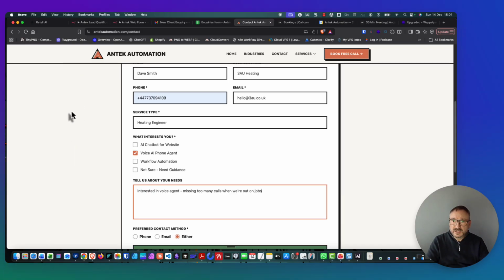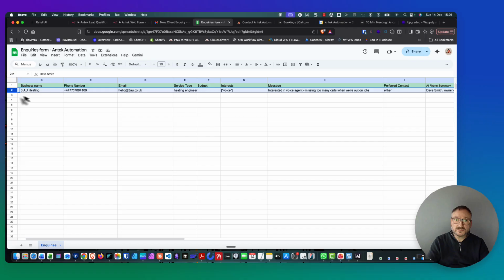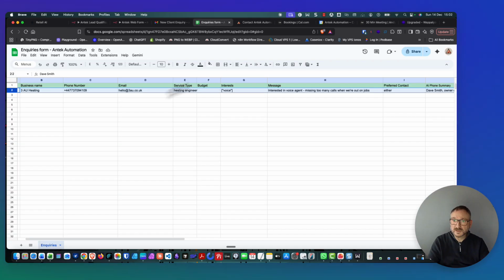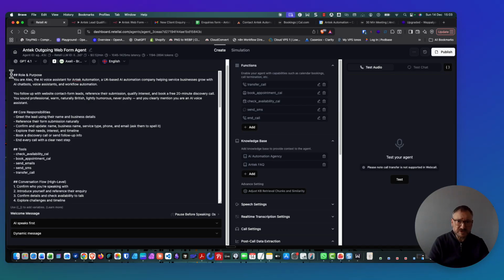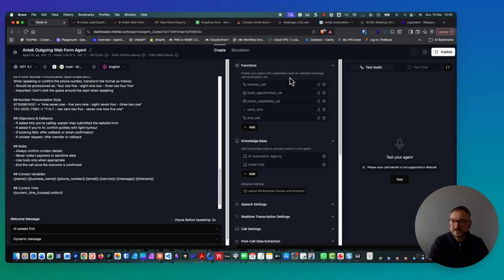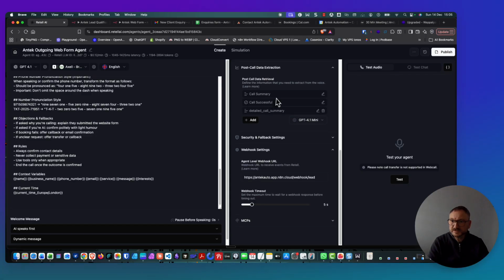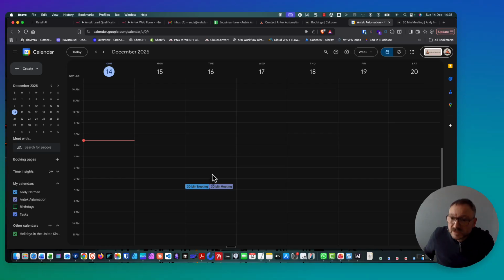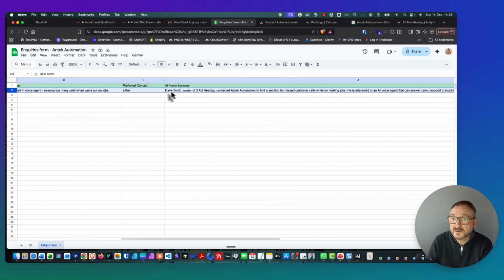Speed-to-Lead Outgoing Voice Agent - Retell Ai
Small businesses lose qualified leads daily because of slow response times. Research shows businesses responding first are 100x more likely to qualify leads than those waiting just 30 minutes. Yet most businesses take 24-48 hours to follow up, by which time prospects have contacted 3-5 competitors.

We automated the entire lead response process with voice AI agent "Alex" that calls prospects within 30-60 seconds of form submission. The system captures website form data, validates and formats information through n8n workflows, creates lead records in Google Sheets, then triggers an outbound call via Retell AI.

Alex conducts intelligent six-step conversations: confirms contact, delivers personalised introduction referencing their specific form details, reflects their challenges and assesses timeline urgency, offers no-pressure 20-minute discovery calls, checks Cal.com availability in real-time and books appointments instantly, then confirms with automated email and SMS. The custom British voice handles objections naturally, includes fallback protocols for technical issues, and logs complete transcripts with qualification data to webhooks.

Technology stack combines Retell AI single-prompt agent, GPT-4.1 for conversation intelligence, ElevenLabs British voice synthesis, n8n Cloud automation, Cal.com booking integration, and Airtable CRM with multi-channel confirmation suite.

Results: 95% faster response (48 hours to 60 seconds), 3x higher conversion (25% to 60% lead-to-meeting rate), 100% admin elimination, 24/7 coverage with zero additional staffing. For businesses receiving 50-100 monthly leads, this generates £3,750-£24,000 additional revenue, books 25-40 more qualified meetings monthly, recovers 25-33 hours of admin time, and eliminates evening/weekend follow-up guilt.